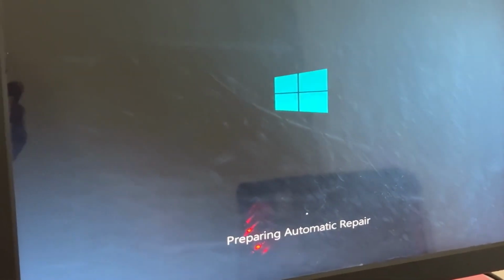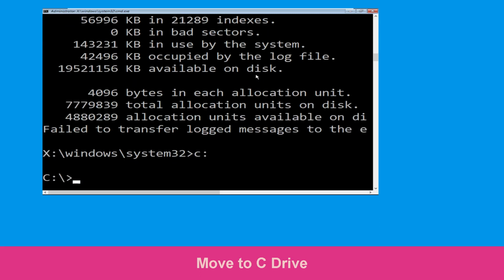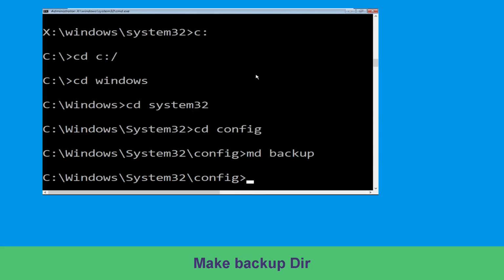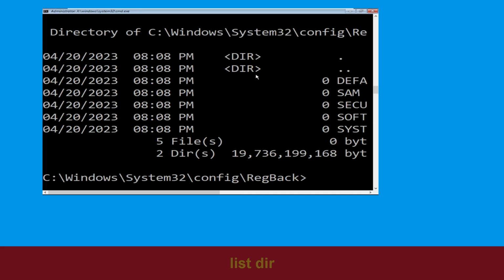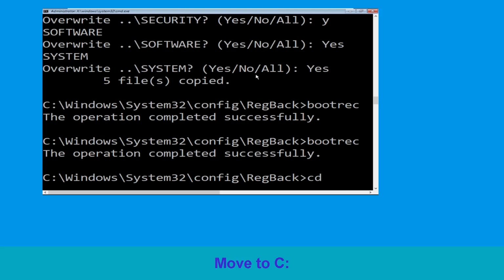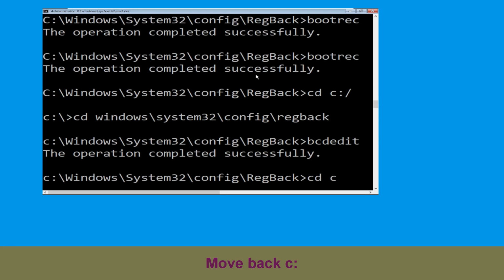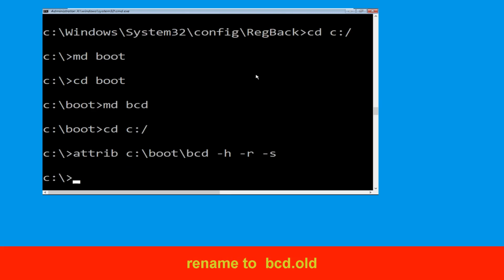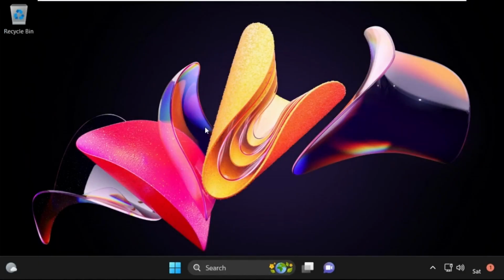0x000000BB NETWORK_BOOT_INITIALIZATION_FAILED Blue Screen Error Fix Windows 11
0x000000BB NETWORK_BOOT_INITIALIZATION_FAILED Blue Screen Error Fix Windows 11

• IRQL_NOT_LESS_OR_EQUAL Error
• BAD_POOL_CALLER Error
0x000000BB NETWORK_BOOT_INITIALIZATION_FAILED Blue Screen Error Fix Windows 11